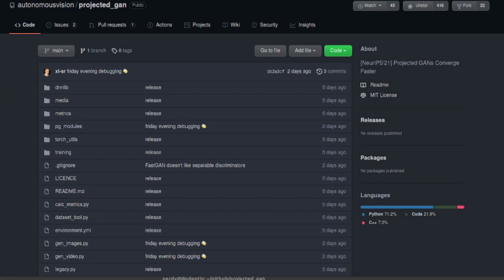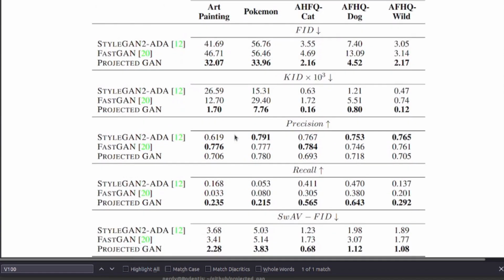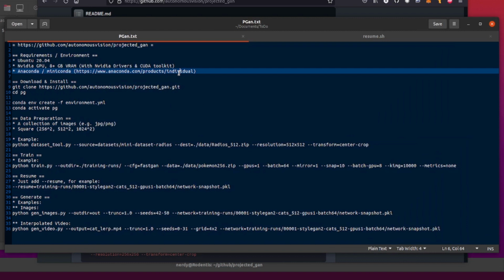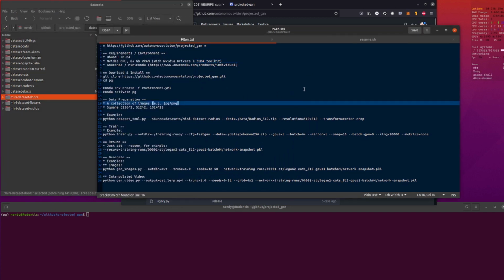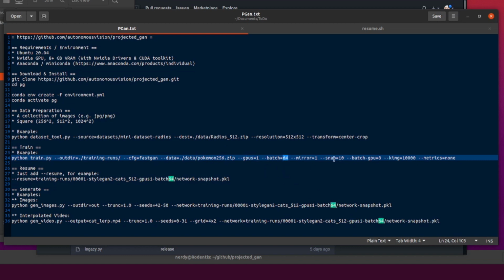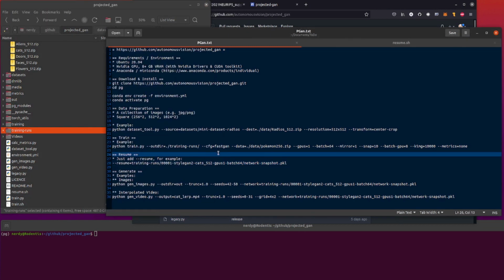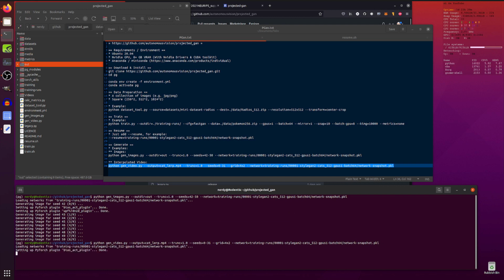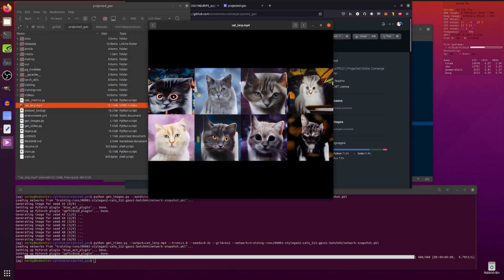Lighting Fast StyleGAN - 40x speedup with Projected GAN!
Projected GANs Converge Faster! Ever wanted your StyleGAN2 or FastGAN network to train faster and get better results? Yeah. This does that ;)

Update: There is now an easy to use colab available 🙂